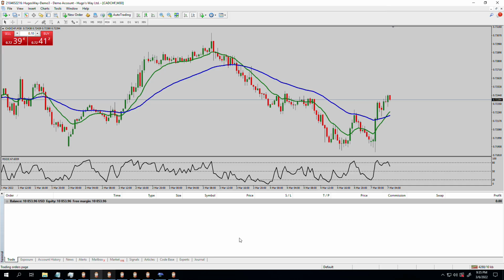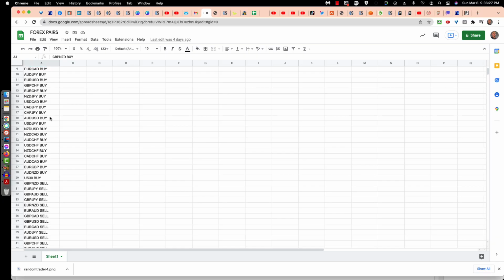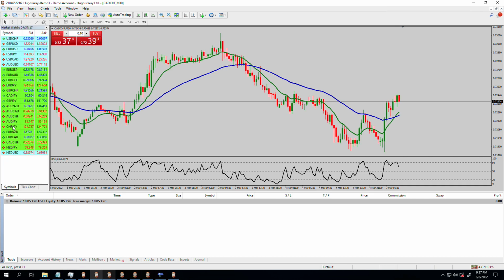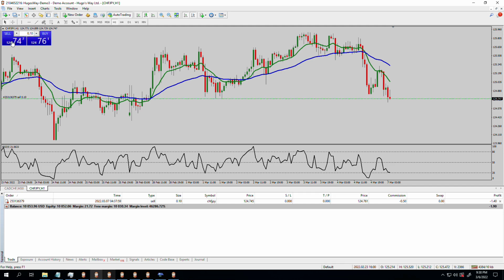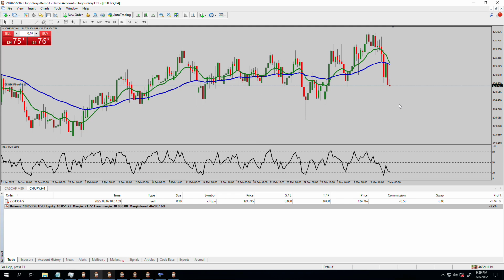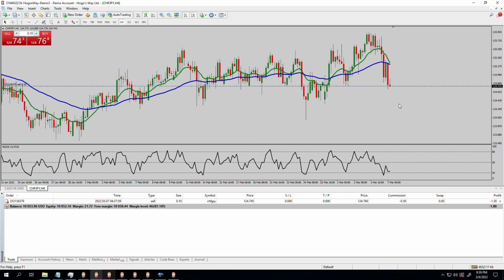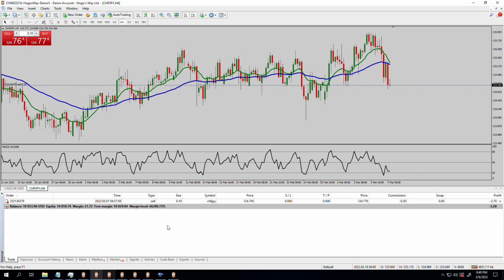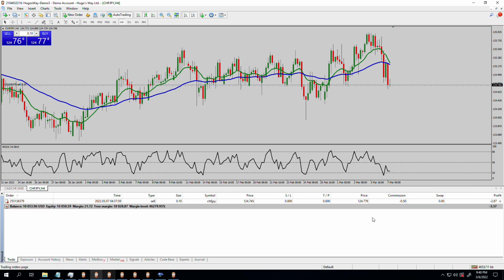Random Trader - Forex Trading Series | Episode #4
Yet another profitable trade, all taken randomly and with no stop loss (set a stop you will take a loss).

Proof positive you don't need a forex entry strategy, you only need the skill set of managing a trade and the most important thing is to be in the market instead of endless hours of analysis waiting for a pair to reach some imaginary point or pattern; stop the craziness and follow my lead, and get profitable with forex fast.